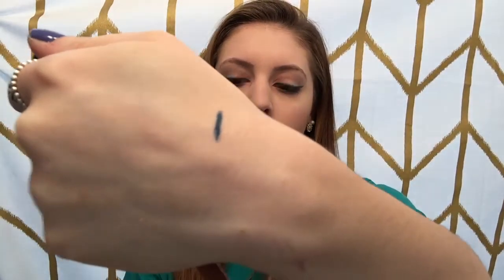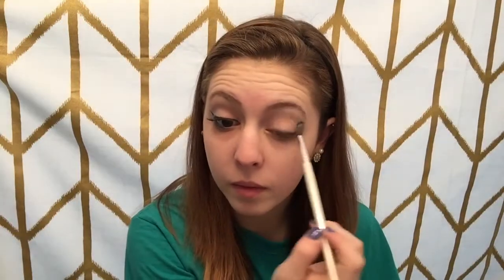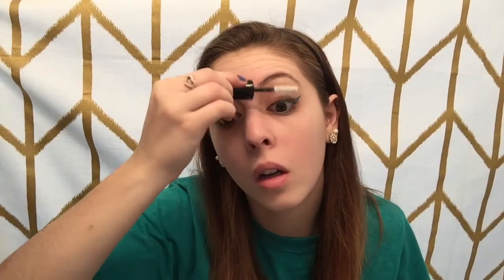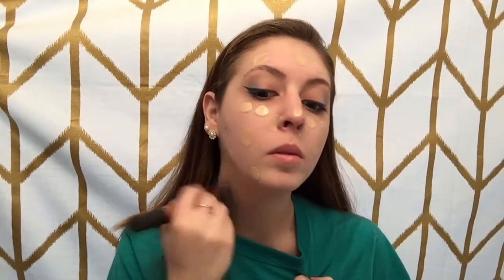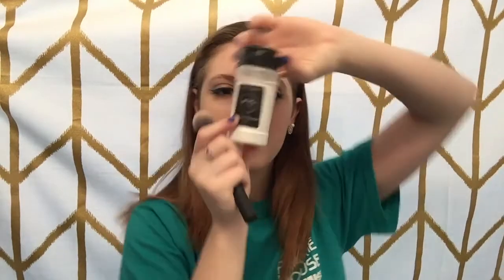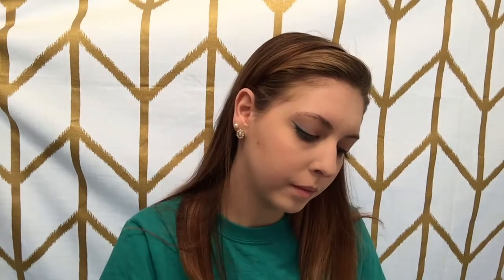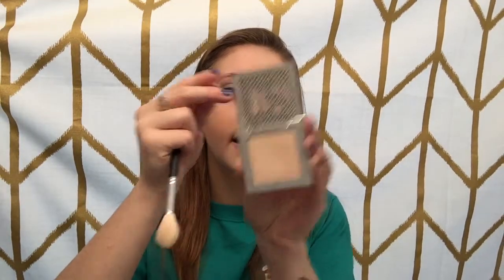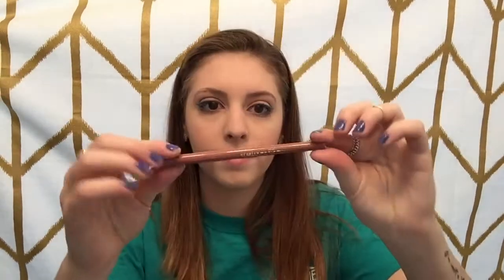Spring Inspired FULL FACE Makeup Tutorial | Kontour Beauty Blog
Spring Inspired FULL FACE Makeup Tutorial

EYES: Benefit stay dont stray primer,  Elf palette, Purminerals Boxycharm double ego, Wetnwild photofocus lash primer, wet n wild max fanatic cat eye mascara, Soniakashuk white eyeliner,

FACE: Urbandecay naked skin foundation, RCMA no color powder, Too faced sweethearts  blush "candy glow", Physicians formula butter bronzer, Urban decay afterglow highlight "sin",

LIPS: Starlooks "charmed" lip pencil, Nyx lip lingerie "Push up"

Keep in touch!!